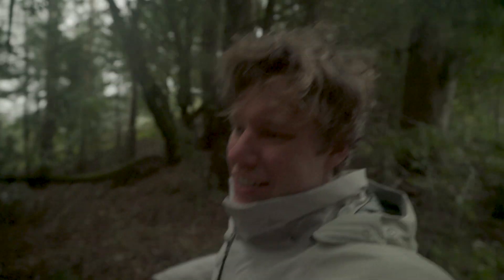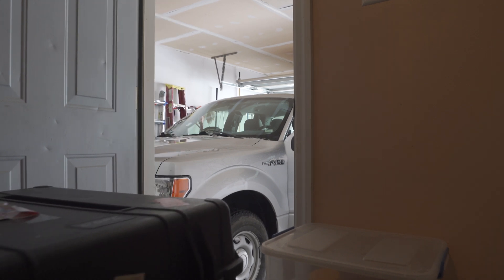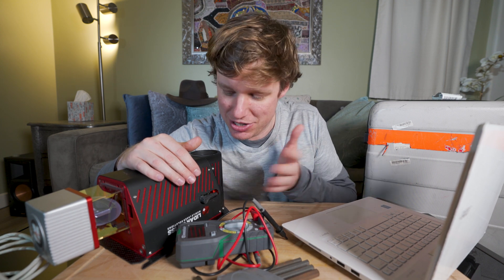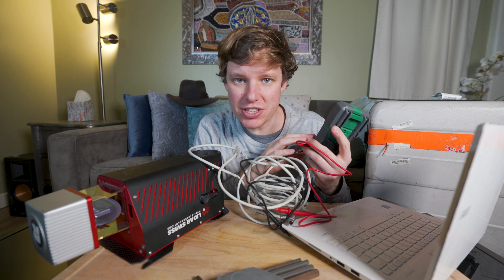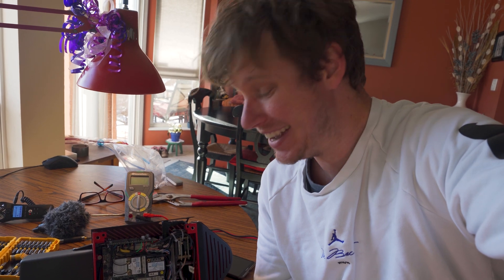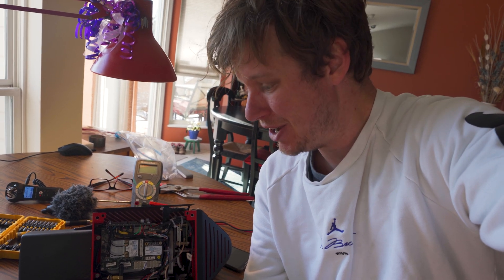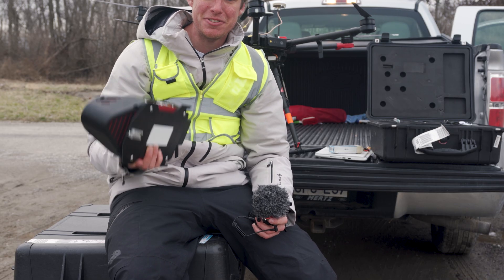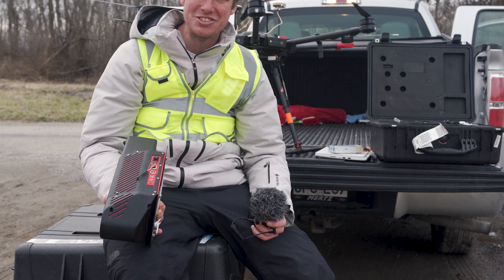I Broke a $180,000 Drone LiDAR | Drone LiDAR Teardown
What is drone LiDAR?  I just broke this $180,000 Riegl LiDAR sensor and need to repair it while out on a job.  I need to Tear apart this sensor and figure out how to fix the problem while on a job in the Midwest, USA.

Keep up with my life on Instagram:  @theindianadrone